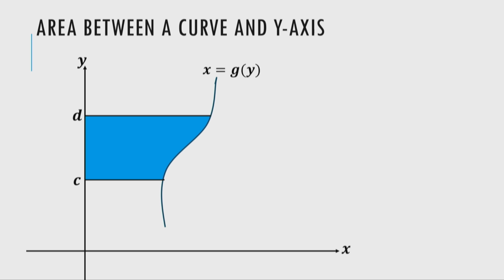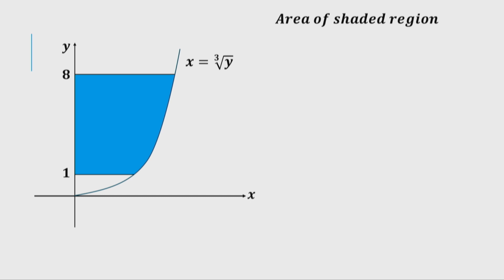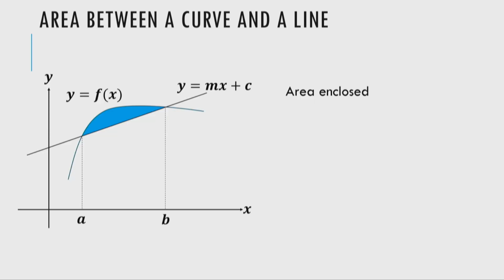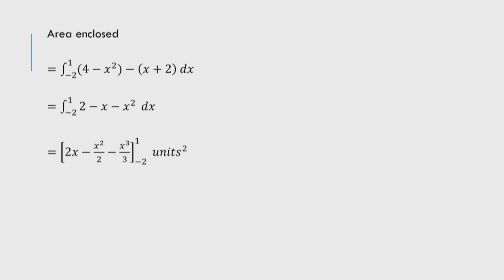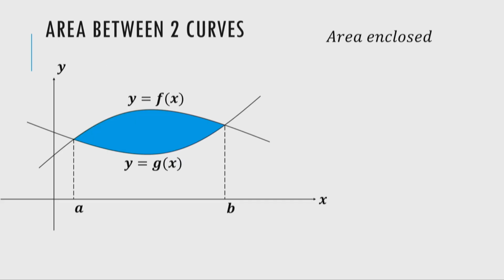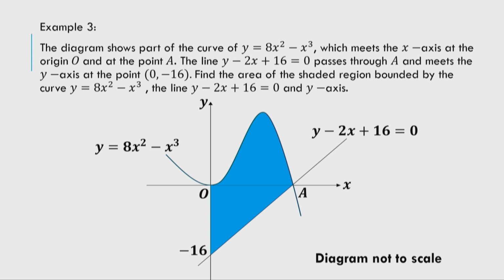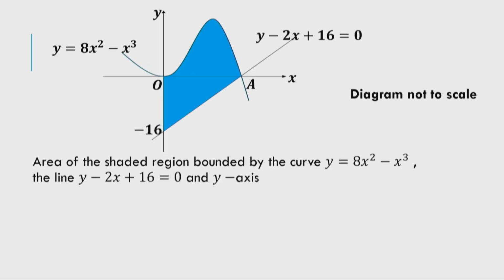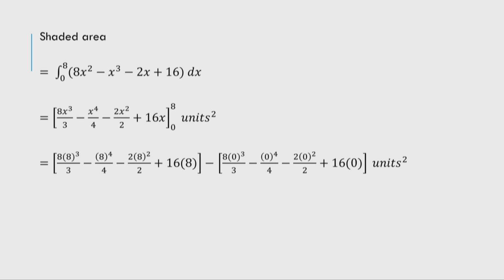Additional Maths G11 Integration part 7